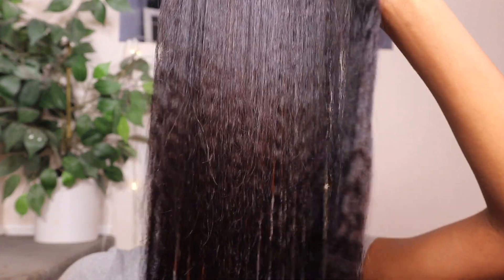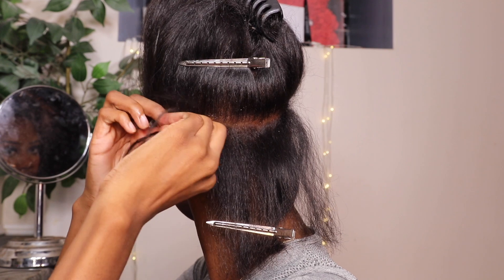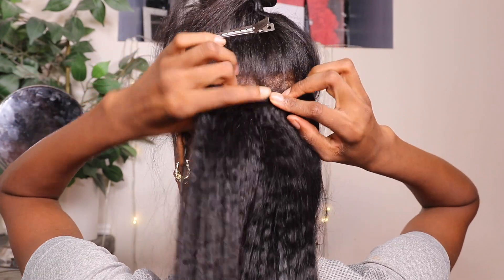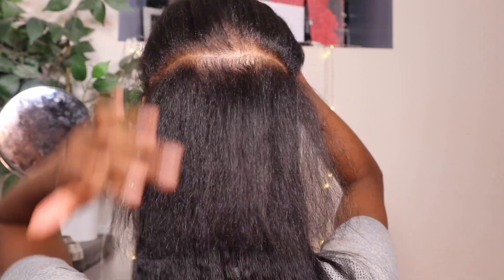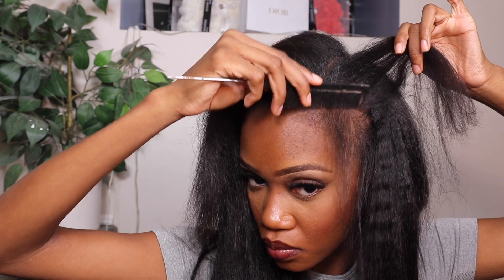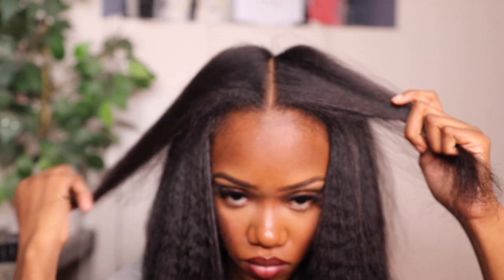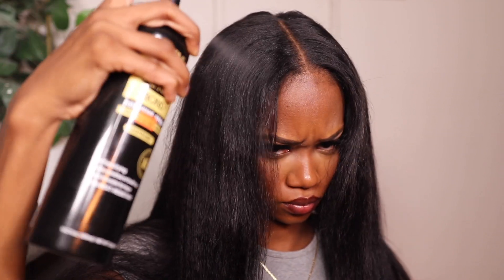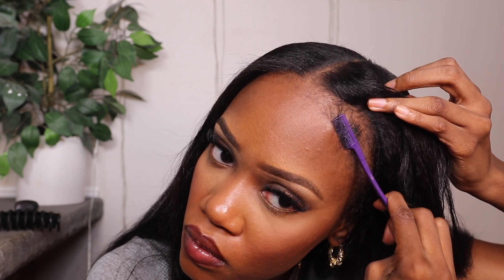EASY CLIP IN HAIR EXTENSION INSTALL FOR SHORT FINE HAIR Ft. CurlsQueen Hair |ClaireFendy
HOW TO: Install Clip ins like a PRO! last up to 4 weeks
I am wearing a 22 inches clip-in hair extension in a kinky straight texture from CURLSQUEEN.

⇢ Q: How old are you? A: 24(pisces)

⇢ Q: Location? PHL/NJ/ NYC

⇢ Q: Ethnicity: Haitian/ afro-caribbean

⇢ Q: What editing software do you use?  Imovie

SHIPPING INFO: PLEASE EMAIL